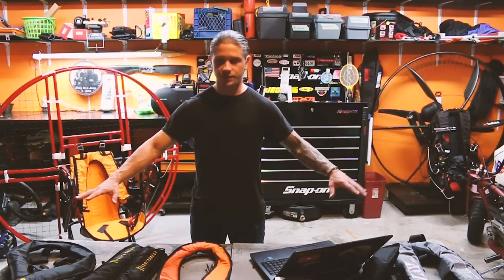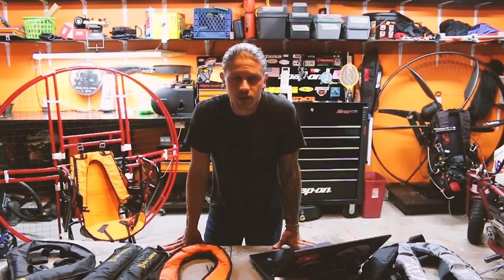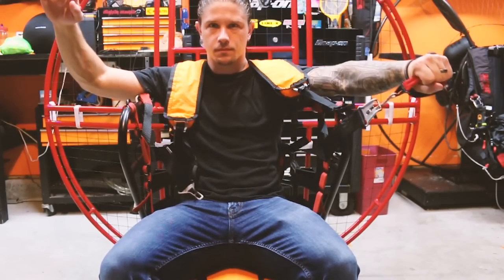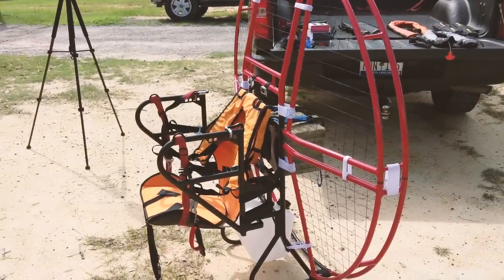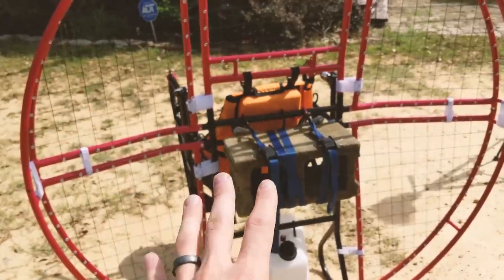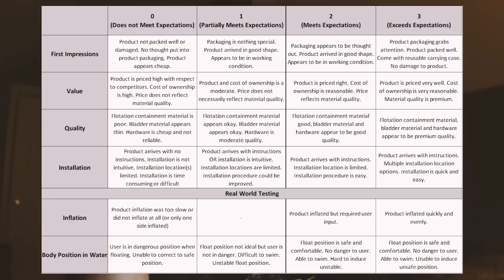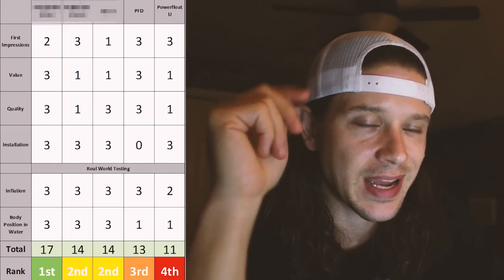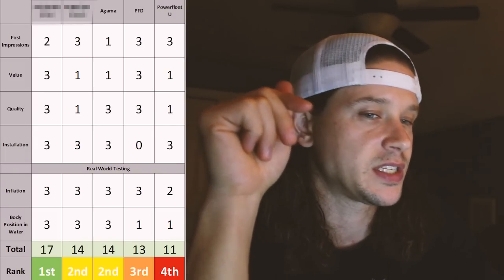Real World Paramotor Flotation Testing | Why you Should Always Fly with Flotation